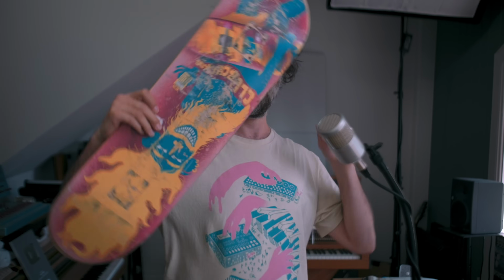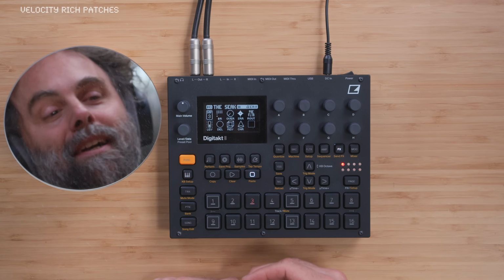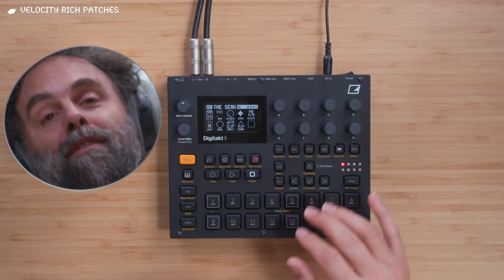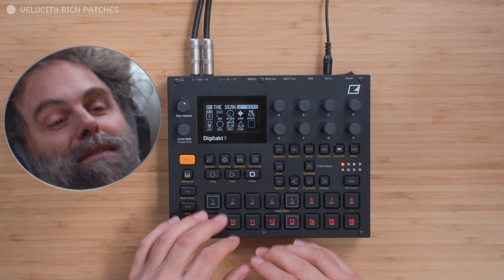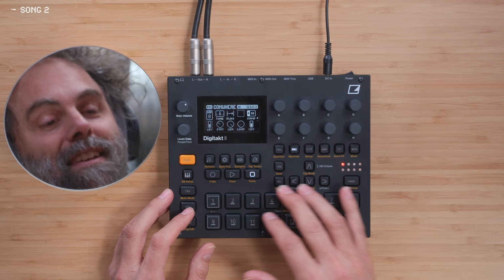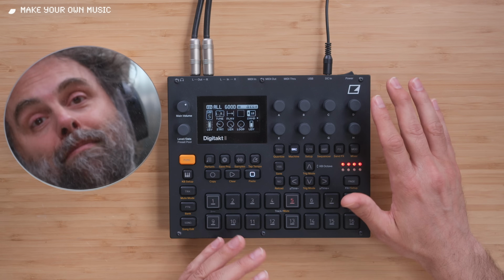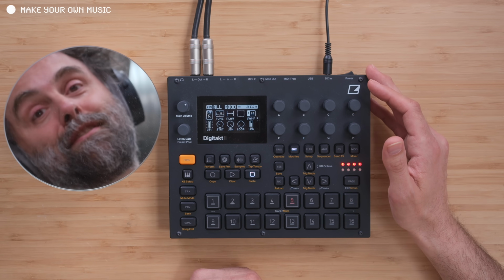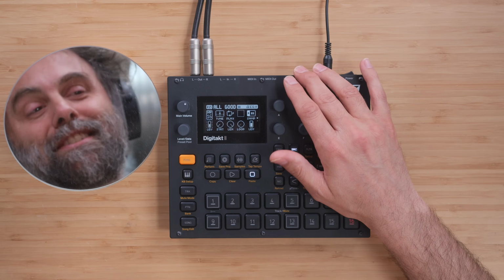Magic "SuitPak" Stereo Sample Pack - as played on the Digitakt 2